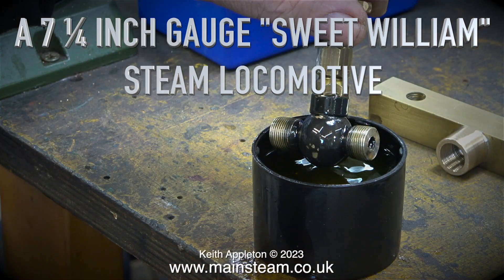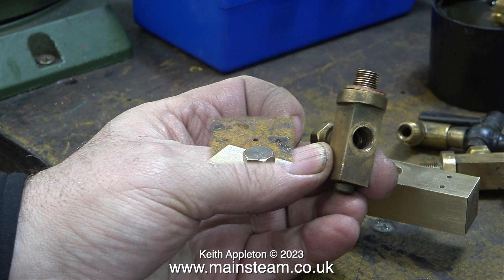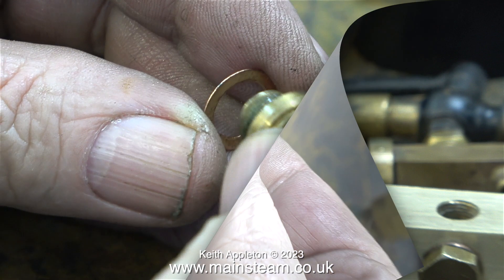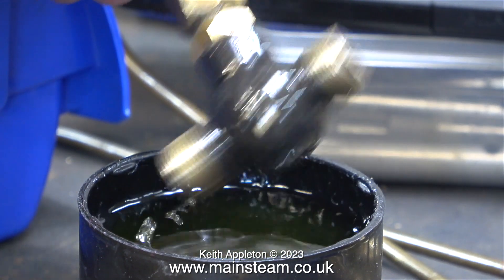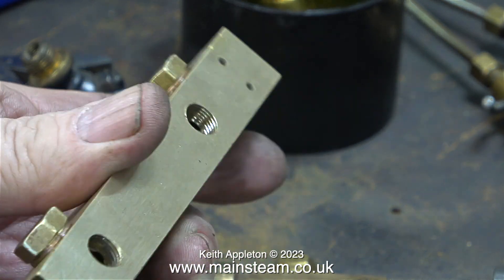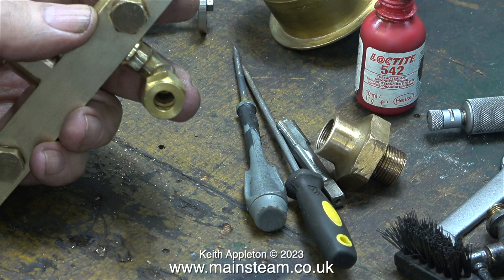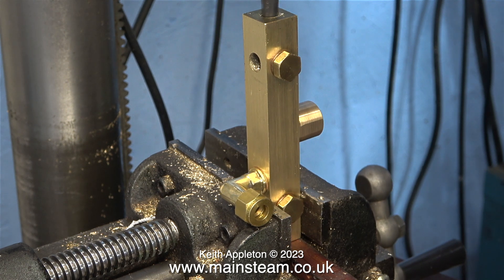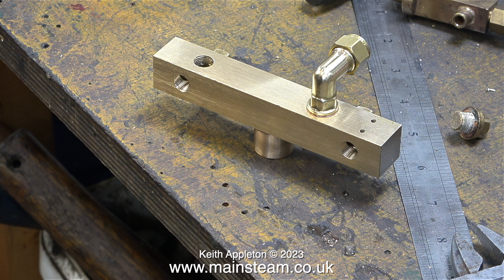A 7 ¼ INCH GAUGE "SWEET WILLIAM" LOCOMOTIVE - PART #20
A 7 ¼ Inch Gauge "Sweet William" Locomotive - Part #20. While working on the Turret Manifold I find some ⅛ BSP Blanking Plugs in the old Water Gauge
and after cleaning the threads in the Turret Manifold I fit various plugs in the holes including the Water Gauge Connection. I drill and Tap a further two holes on the front part of the Manifold to take commercial ⅜" x 32TPI  Steam Taps.